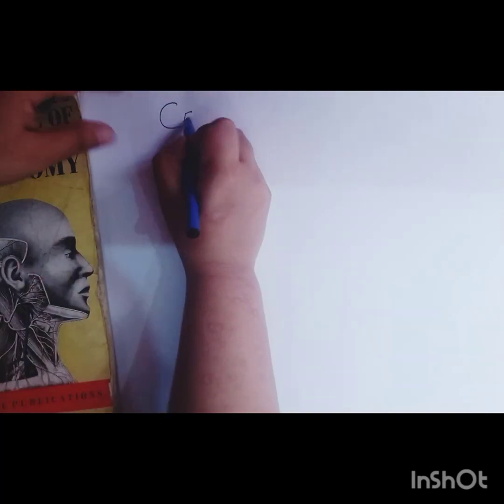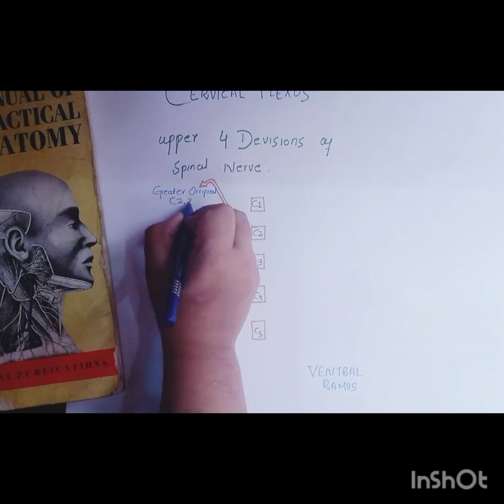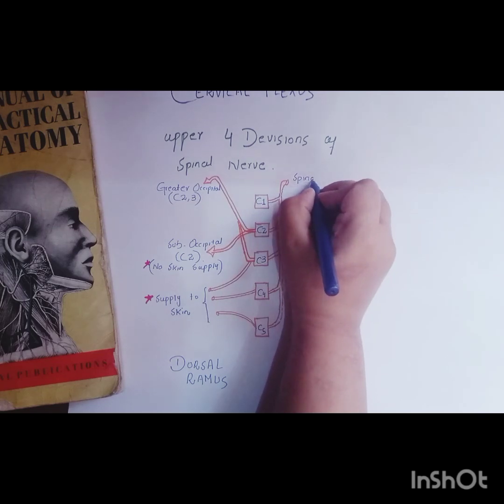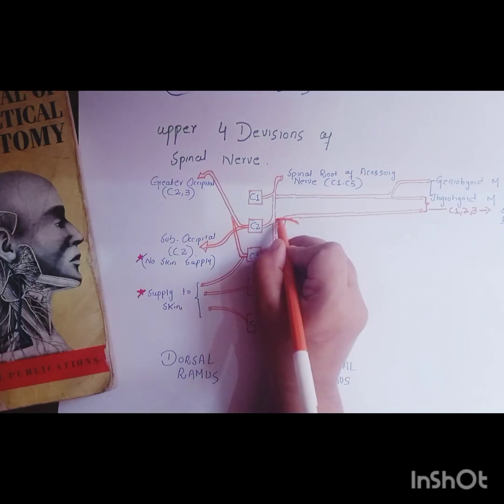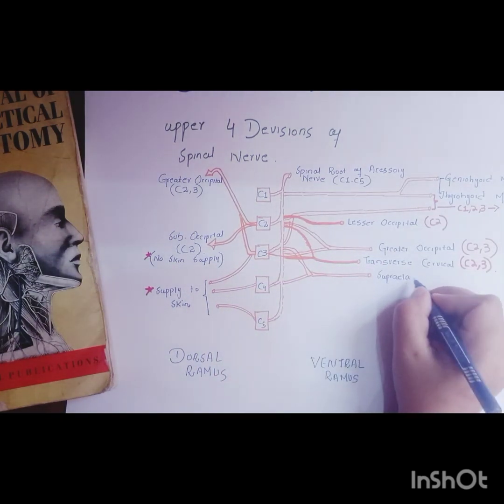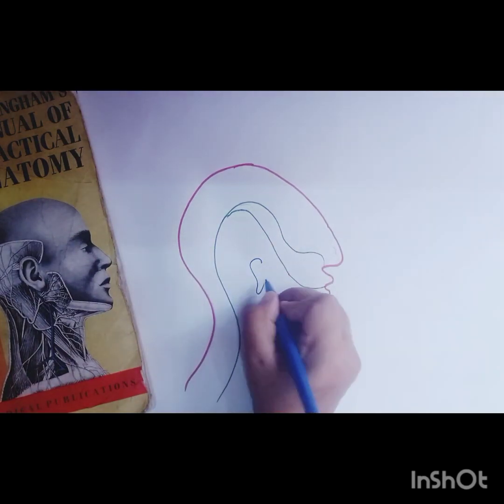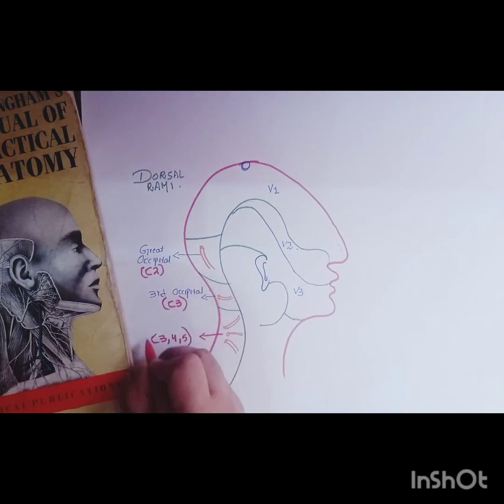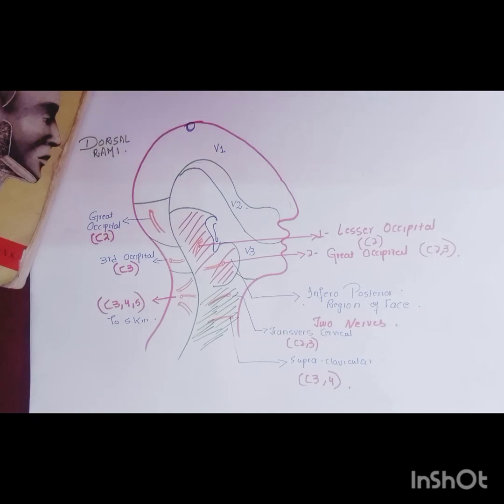How to draw cervical plexus/Easiet way/Nerve supply of scalp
cervical plexus#nerve supply of scalp#brain study#neuroscience nerves cervical nerves